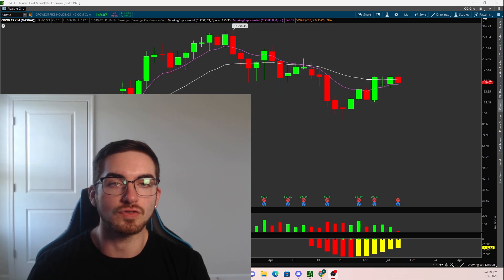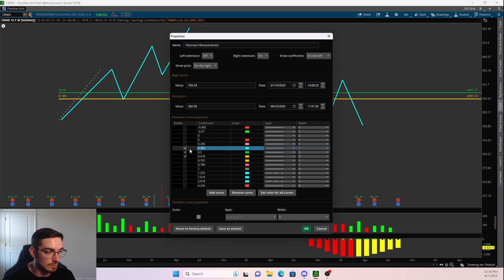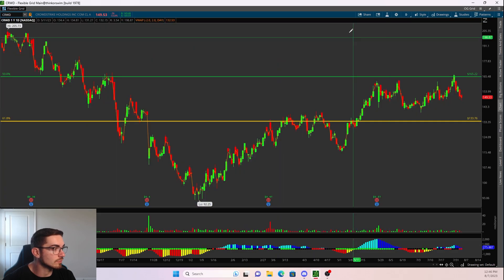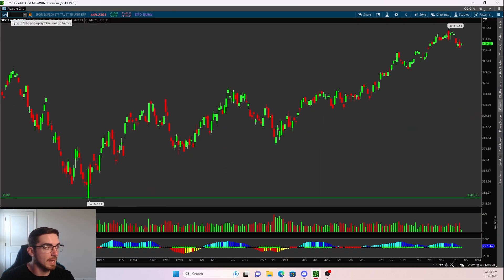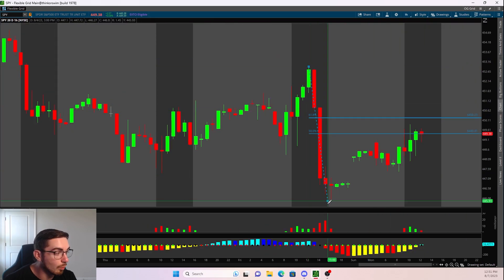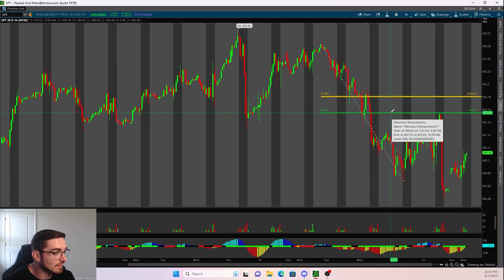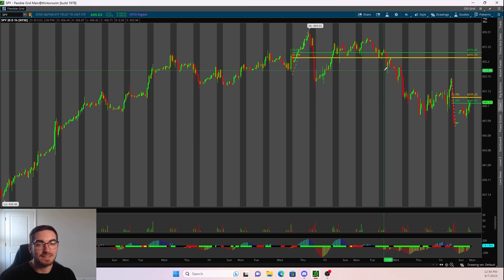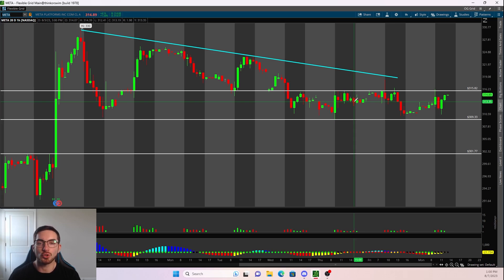Boot Camp Day #7 - Fibonacci Retracements (Identify & Trade)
In this Stock Market video, I will be reviewing Fibonacci Retracements & how to identify levels in Boot Camp Day #7

If you have any suggestions for future videos such as Day Trading, Investing, Stock Market, Option Trading, Real Estate, Robinhood, TD
, ThinkorSwim, Crypto & Bitcoin, Entrepreneurship, Forex, or fun daily vlogs, please let me know!